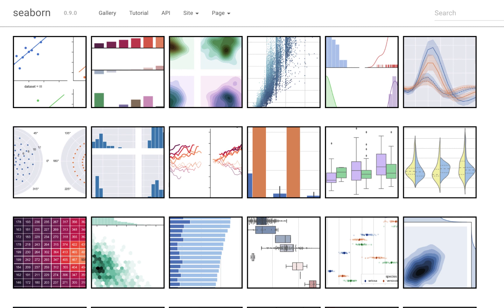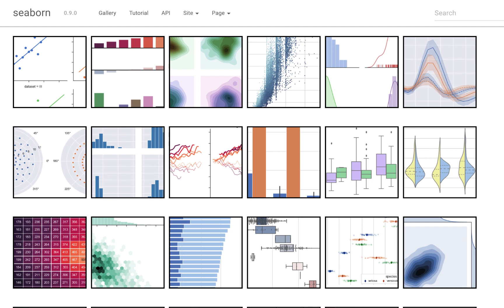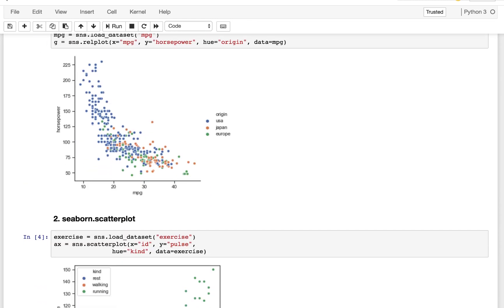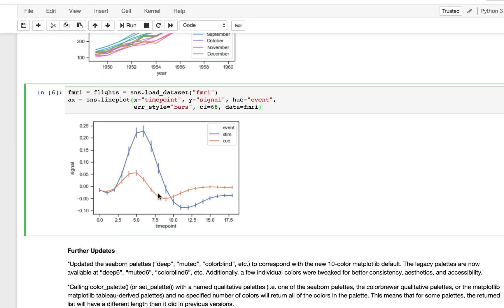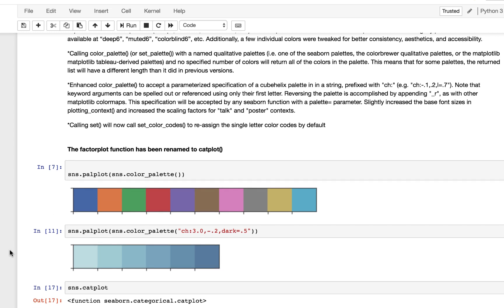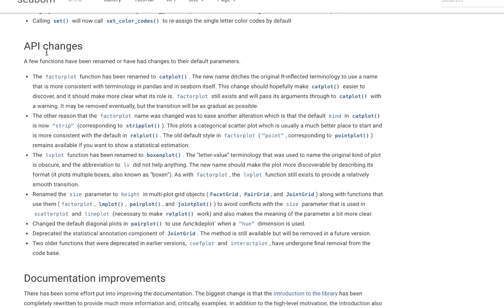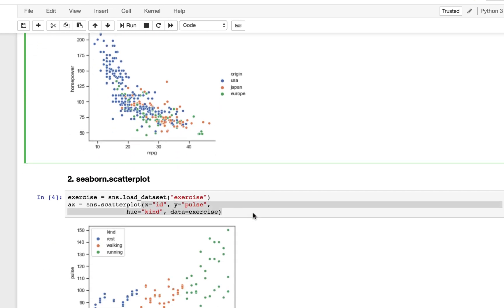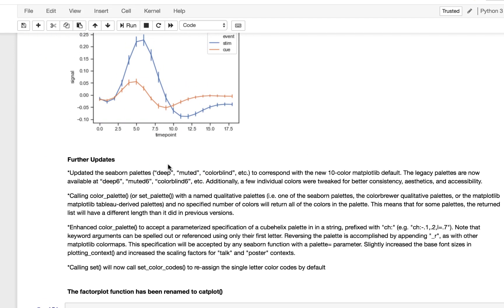SEABORN 0.9.0 UPDATE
Most Powerful Python for Data Science Course